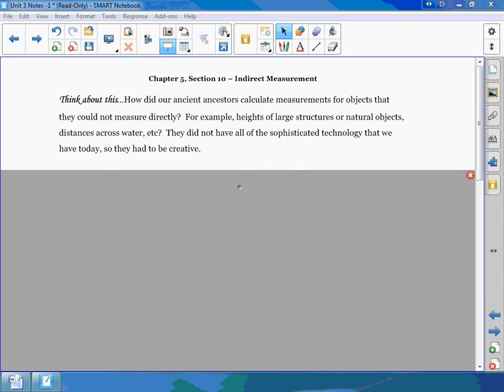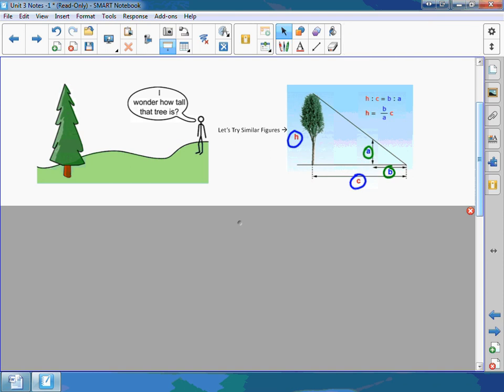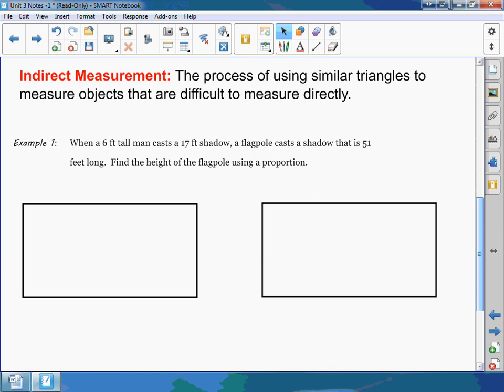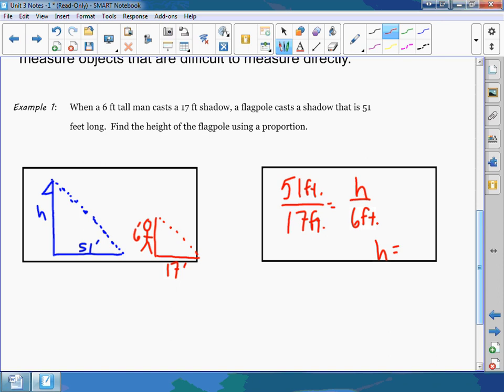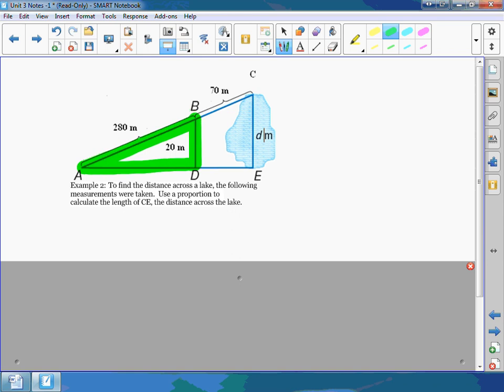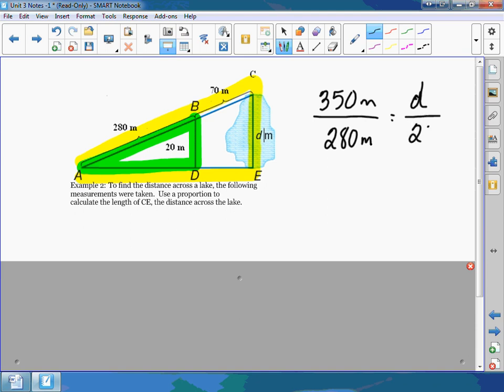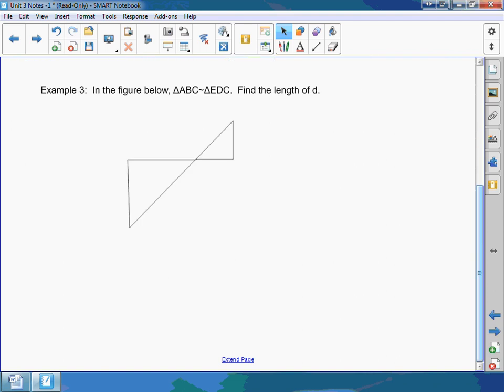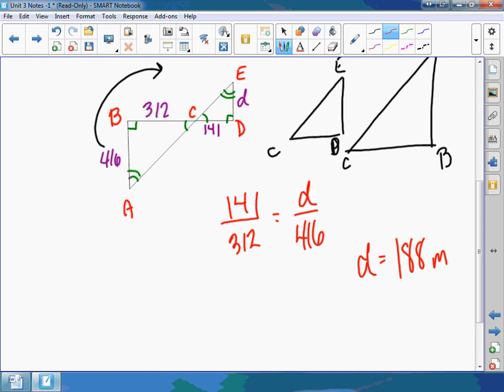Chapter 5, Section 10